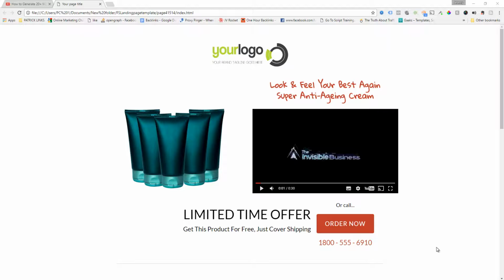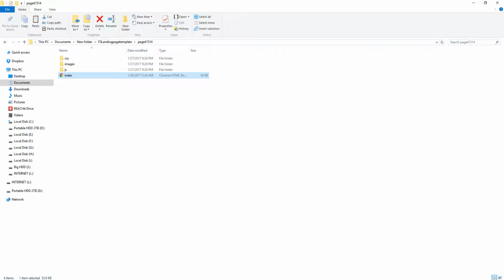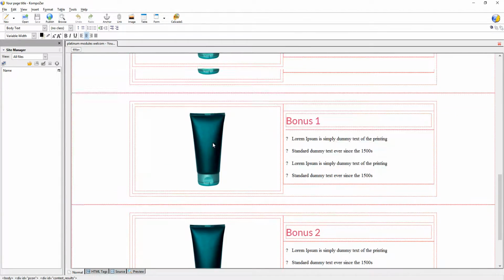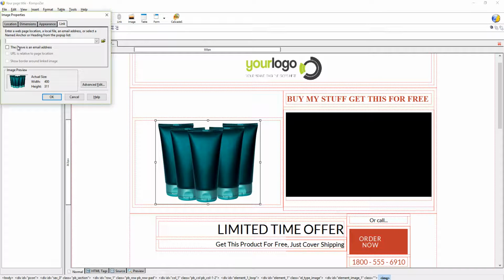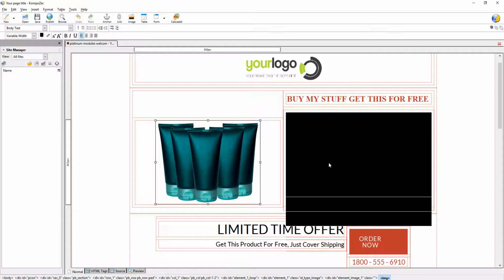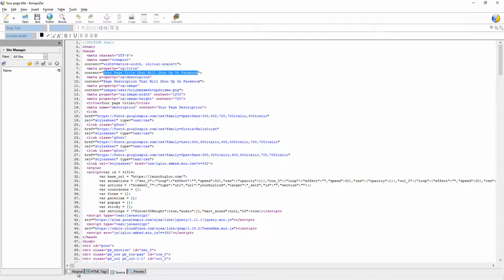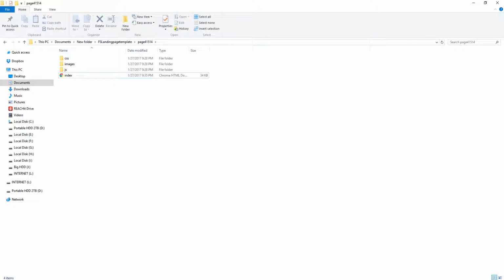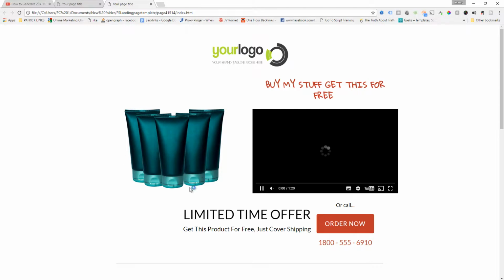How To Edit Your Website Templates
Get 3 High Converting Landing Page Templates That You Can Easily Edit